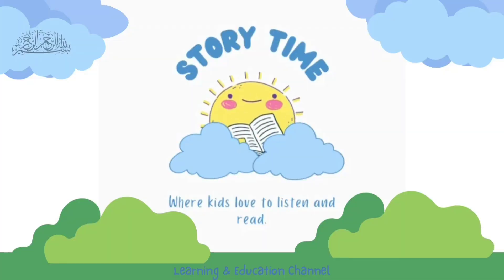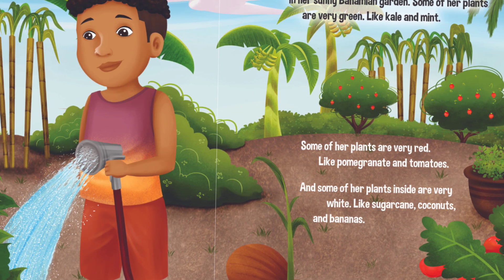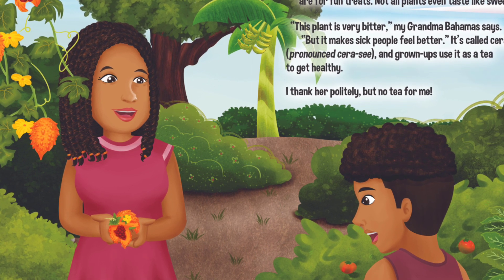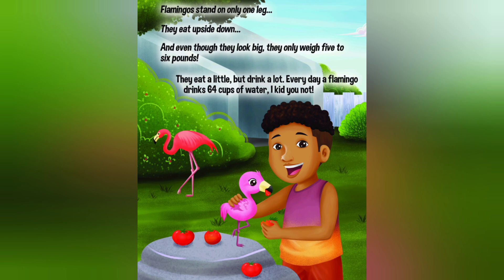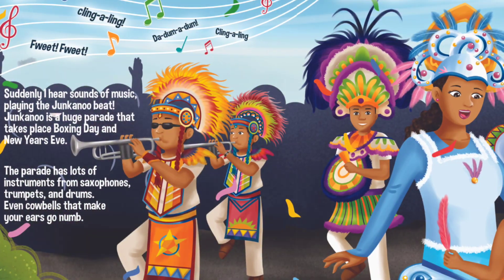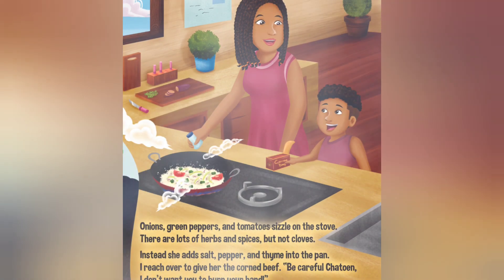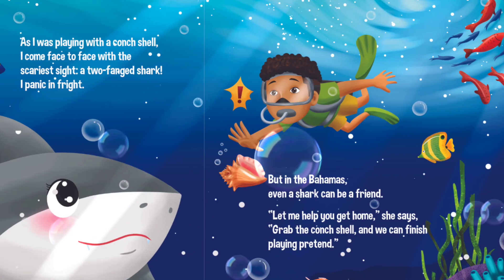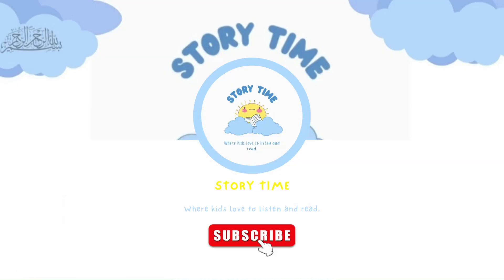💫 Kids Book Read Aloud | 🌴🏝️🇧🇸 Adventures At Grandma Bahamas by Anysh Girdhari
Adventures at Grandma Bahamas is a charming picture book that follows a boy named Chatoen as he visits his grandmother's home in the Bahamas. He learns about plants that grow in the Bahamas while he helps grandma water her garden, learns about flamingos as he feeds them, and visits a Junkanoo parade too!

📝 by Anysh Girdhari

Please support this talented author by purchasing her book on Amazon, link is below.

🌅StoryTime PlayTime is a YouTube channel for kids. Our read alouds are fun and entertaining!

Our kids books read aloud are great for first grade, preschool, second grade and kindergarten.

Read aloud books are uploaded daily and are great for bedtime stories.

Reading is a thirsty job but I love it!!